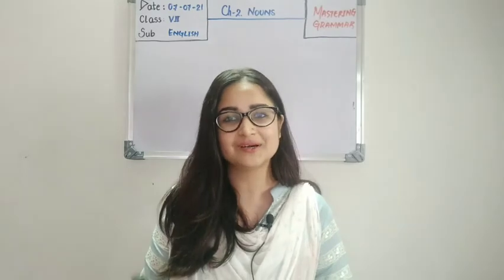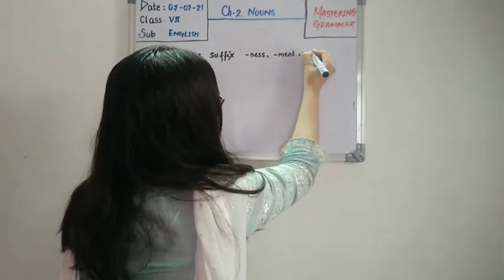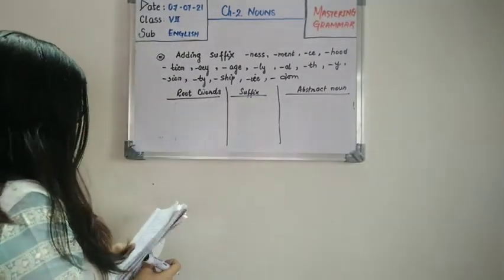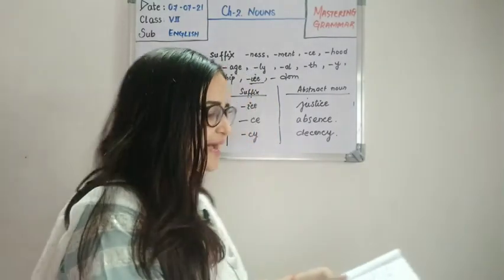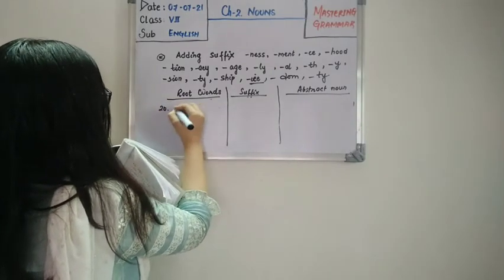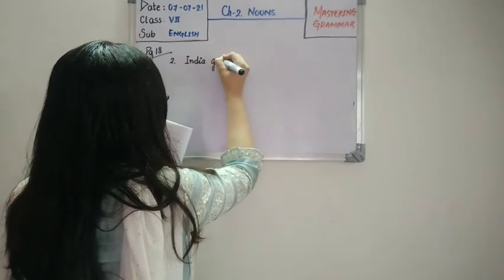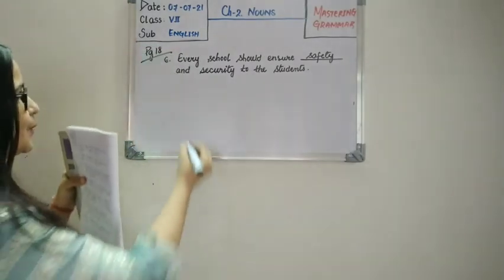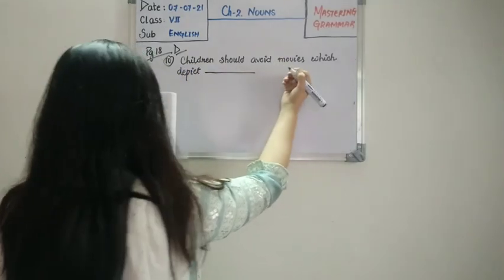CLASS VII ENGLISH 07-07-2021 by Ms. SHWETA SHUKLA